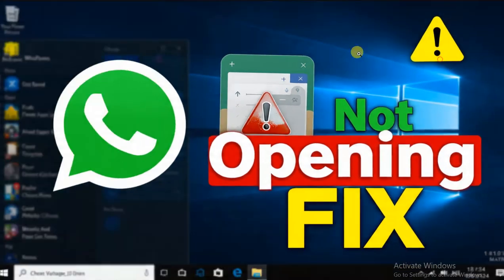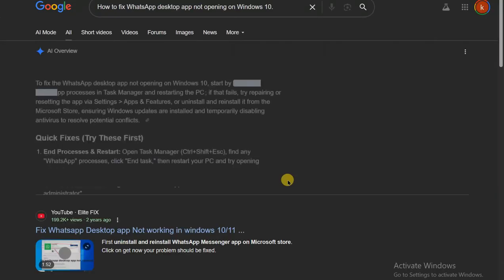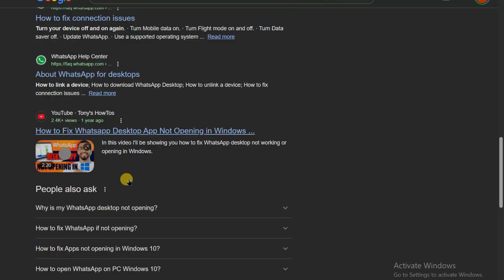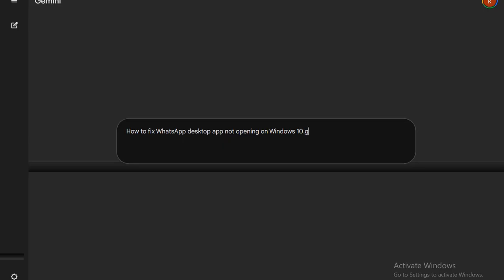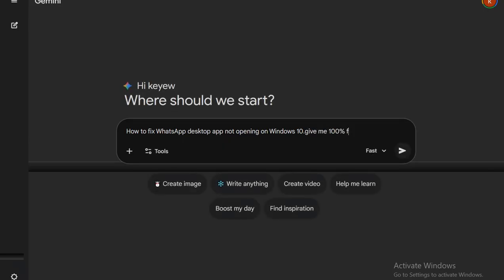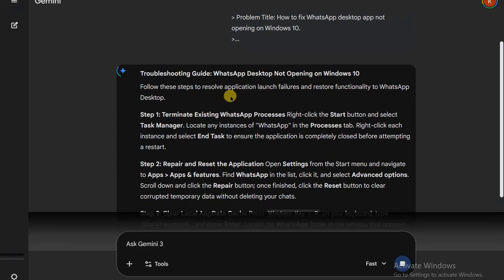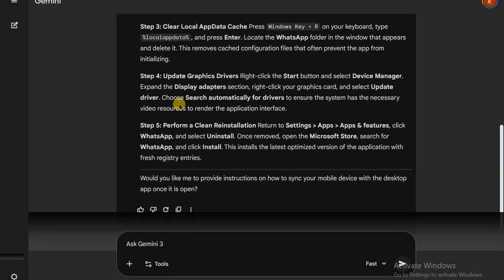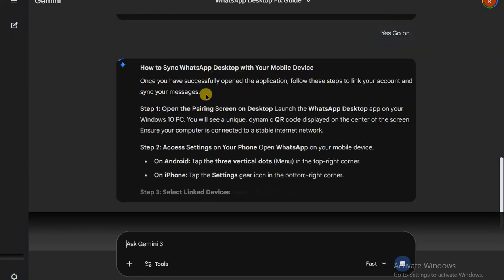How to fix WhatsApp desktop app not opening on Windows 10